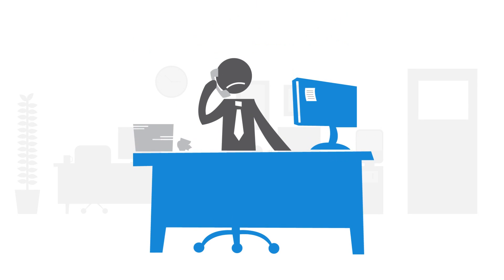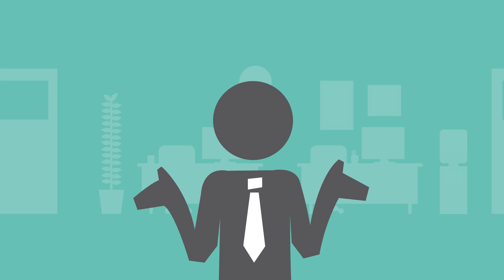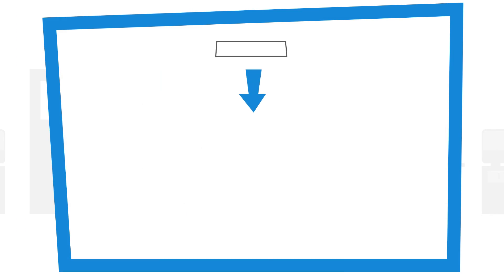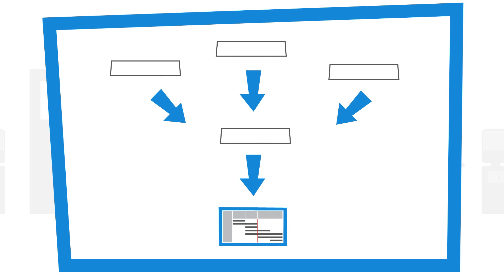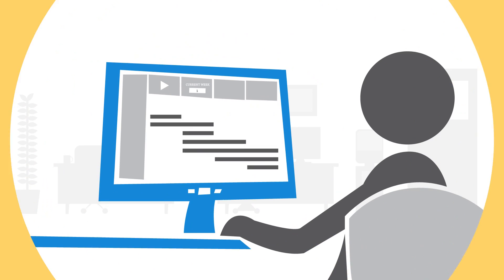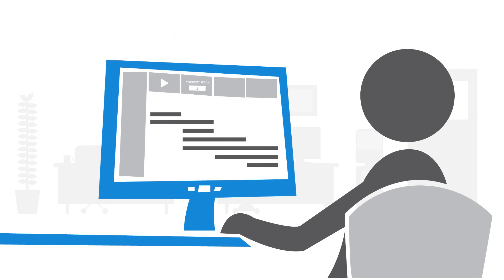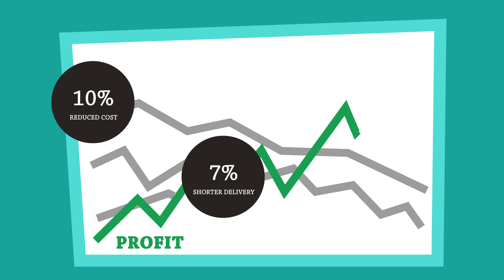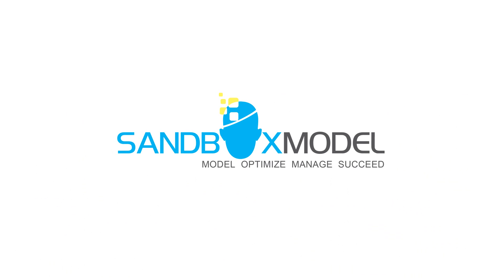PTB Analytics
Every year numerous projects are finished late, over budget or are altogether cancelled, because project managers lack the tools and techniques to support making appropriate decisions.
The PTB™ Analytics solution helps you make better decisions, build the project team, handle uncertainty in projects and consider different alternatives for executing each task. It uses simulation to predict how the project you designed might play out in the real world. The result is better decision making, more accurate forecasts and ultimately better project results.
With PTB Analytics, companies have the power to maximize decision effectiveness by examining alternative outcomes and scenarios throughout the project lifecycle.